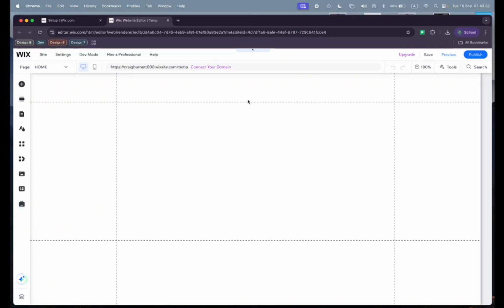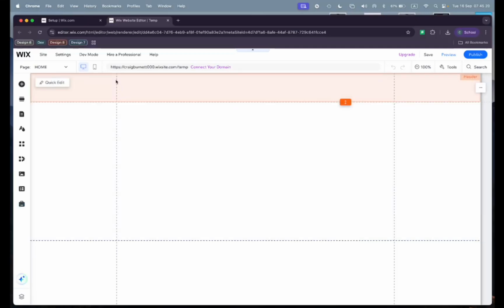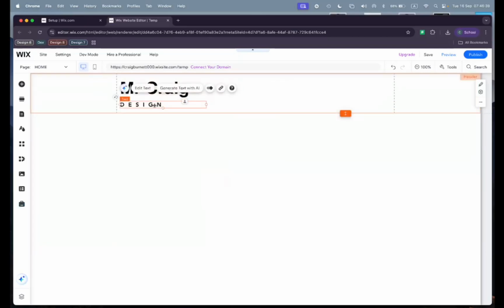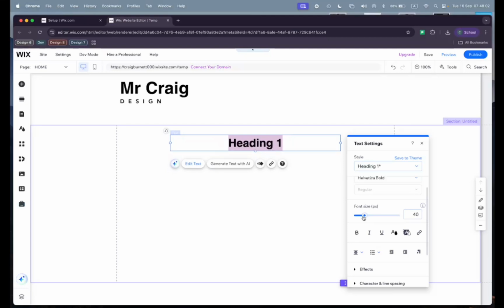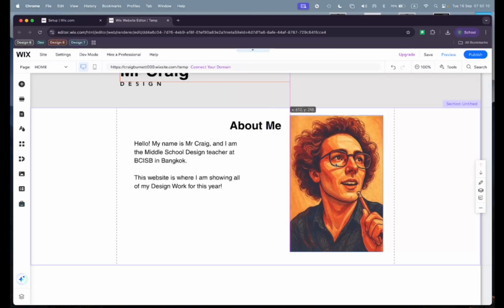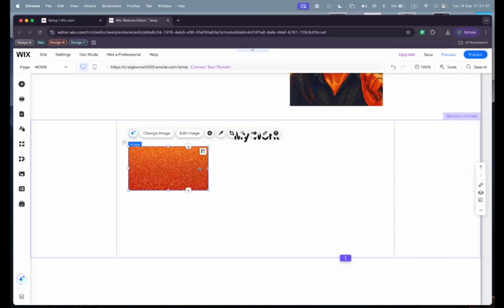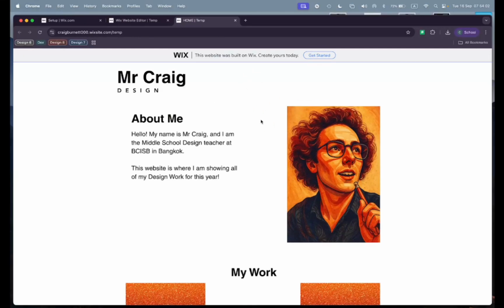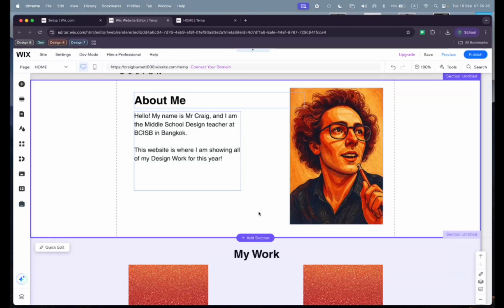G6 Wix Tutorial 1